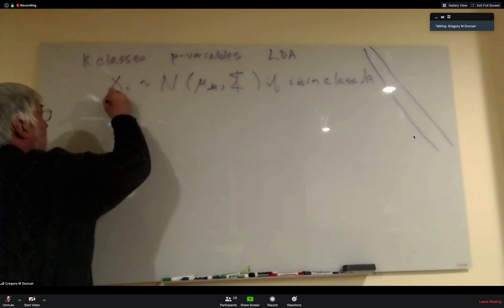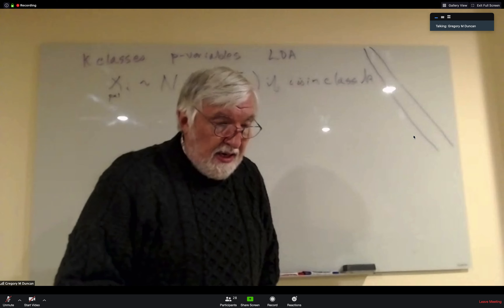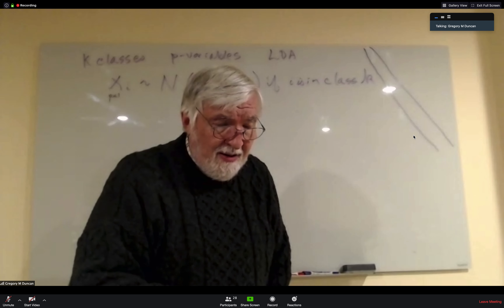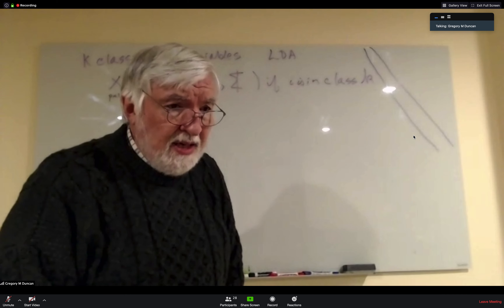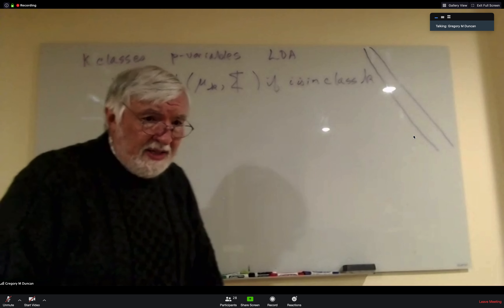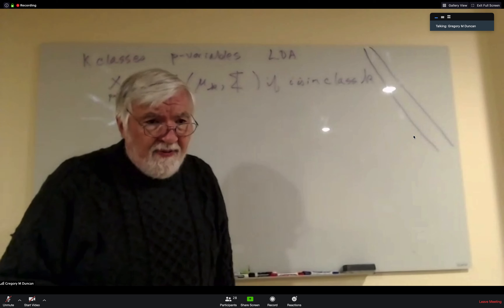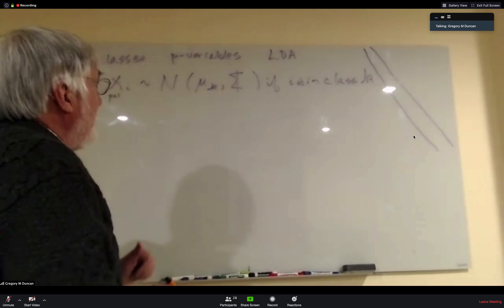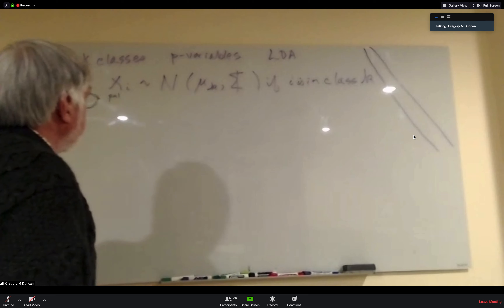LDA and multinomial logit model | Class 6 | UW ECON484: Econometrics and Data Science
ECON 484: Econometrics and Data Science at the University of Washington.

IMPORTANT
--The whole purpose to pose the video is to give everyone a chance to get high-level education. High-level education is not the only privilege of the elite but for everyone and this is how our society involves.
-- Traditional topics: structural modeling, non-linear and logistic regression, the LASSO, and non-traditional topics: regression and classification trees, bagging, boosting, and random forests. Computer-based, uses the R language, emphasizing interpretation, not formal proofs.
-- Before taking this class, you should have foundations of linear algebra, calculus, basic Econometrics, good knowledge of regressions, and R studio.

This Class
-LDA and multinomial logit model